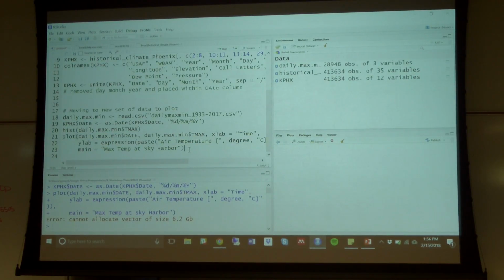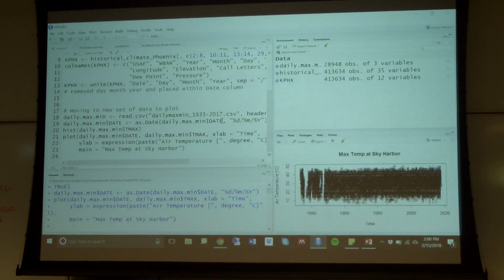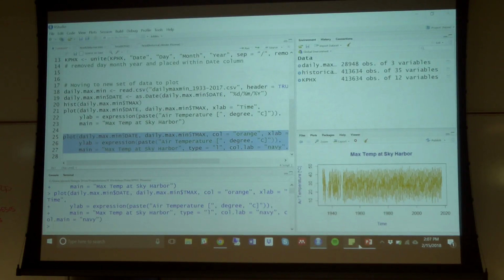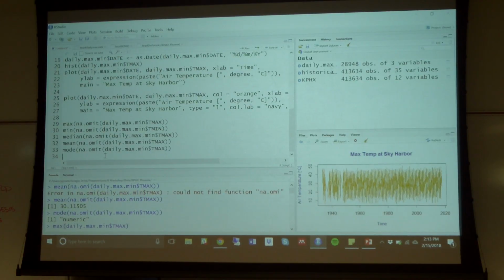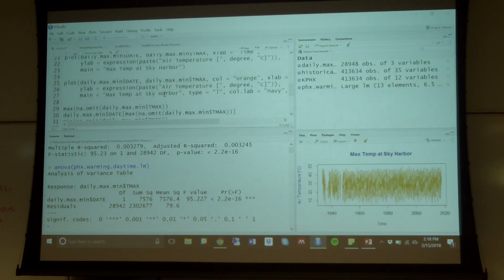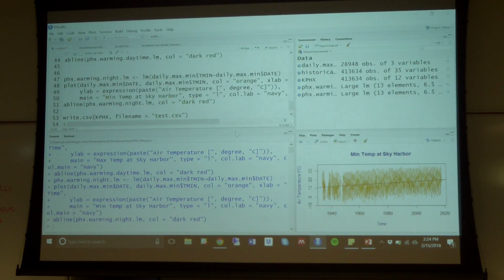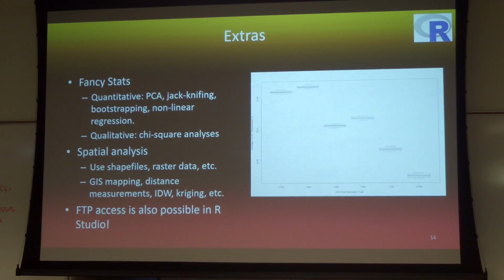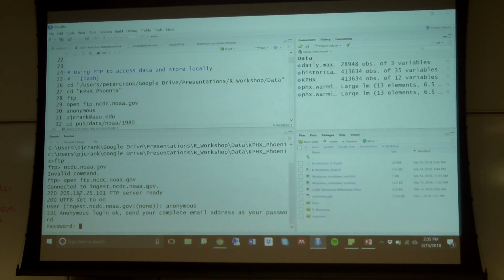Intro to R Statistics Programming Workshop February 15 2018 - Part 2A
Peter Crank of ASU's School of Geography demonstrates how to use the R statistical programming environment. This system is useful for any form of statistics and very popular for manipulating large datasets like environmental figures or large surveys.